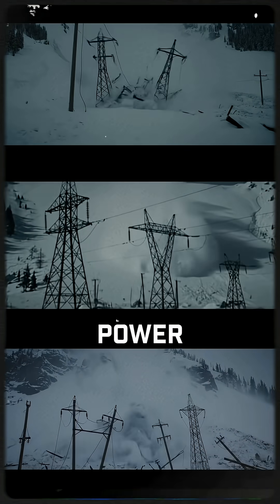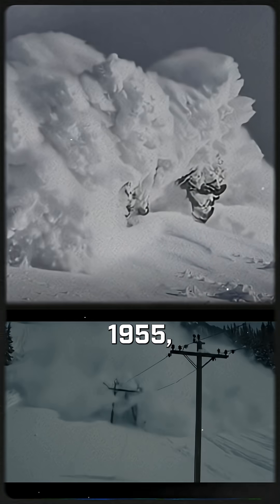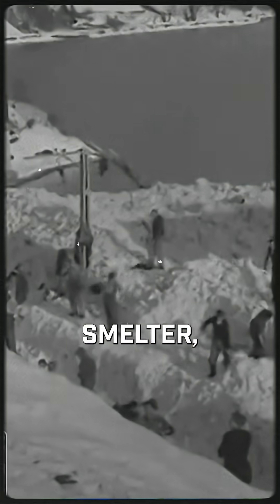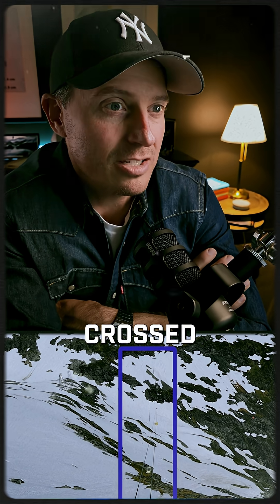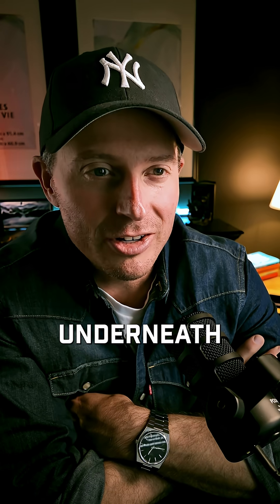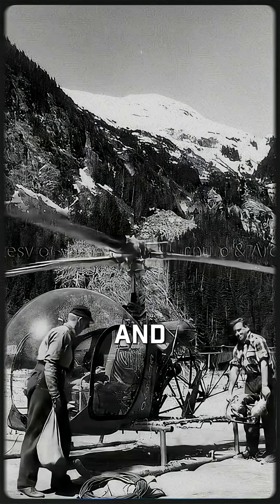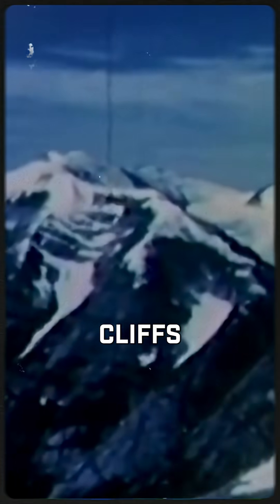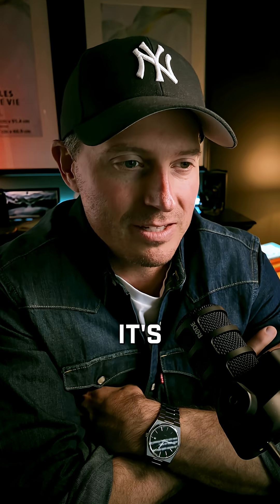An avalanche wiped out the towers, so they flew cables over the mountain instead.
In the 1950s. With helicopters.

One of the wildest fixes in early powerline history and it’s still holding strong.